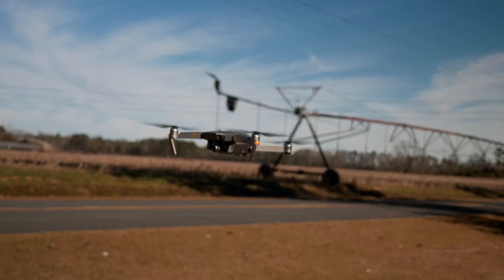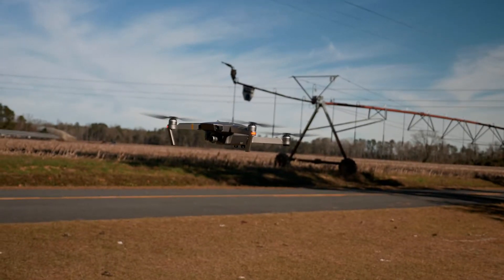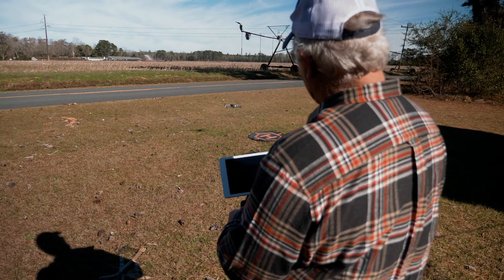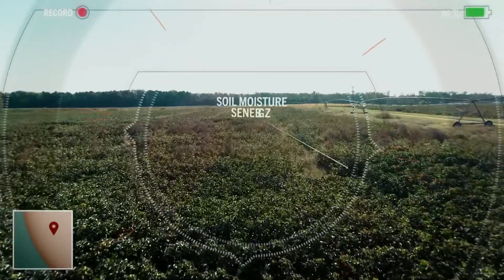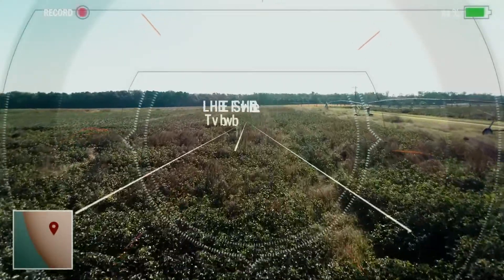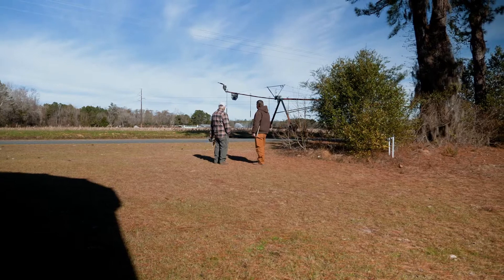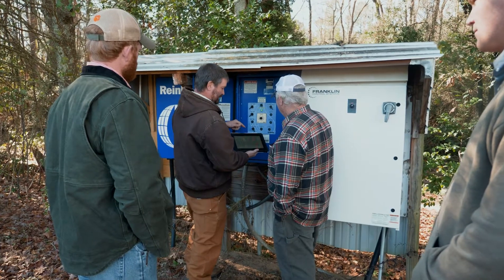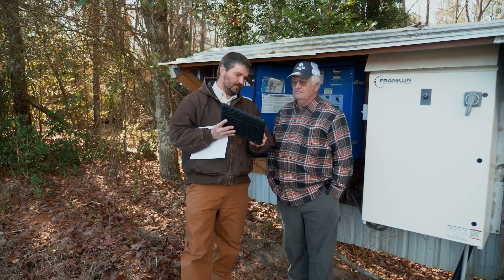Precision Agriculture | Farming with Drones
Clemson precision agriculture engineer Kendall Kirk works with South Carolina farmers to develop technology that makes their crops healthier and their businesses more profitable. See the impact of the University’s partnership with fifth-generation farmer Richard Rentz, who’s using some of the world’s most advanced agricultural technology.